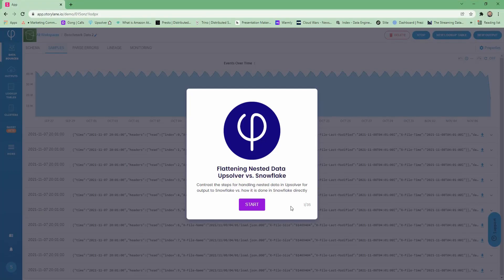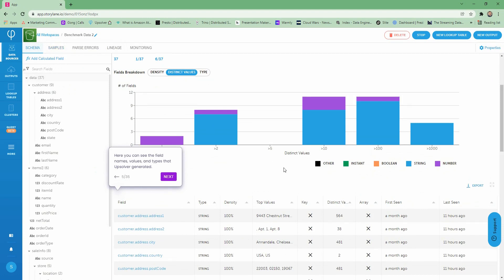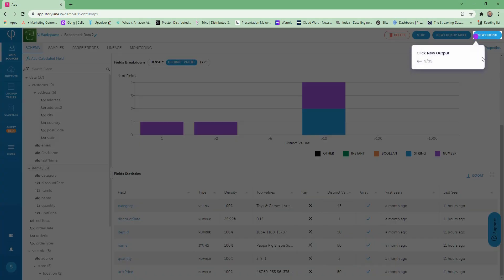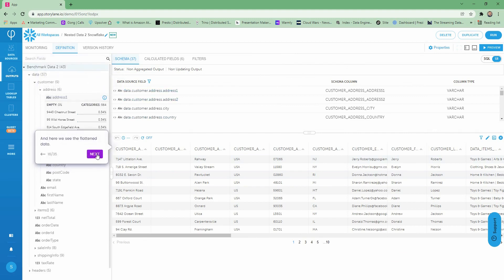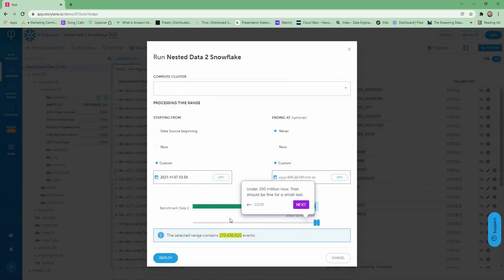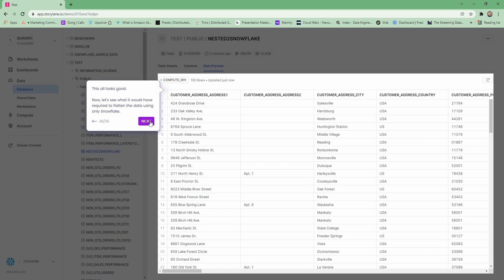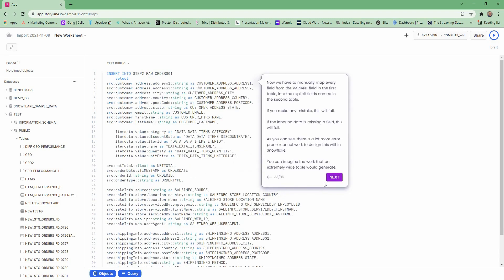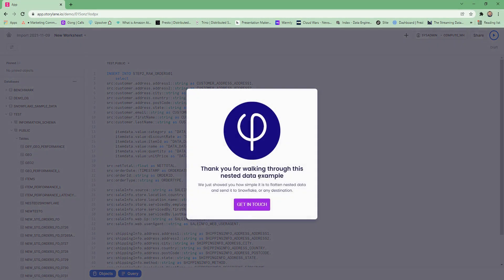Flattening nested arrays into Snowflake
In this video, see simple it is with Upsolver to flatten nested data and output it to Snowflake.

Engineering teams at data-intensive companies choose Upsolver to make their complex data incredibly simple.  Discover why.

TRANSCRIPTION
Welcome to this Upsolver presentation, where we’re going to demonstrate flattening nested data in Upsolver, vs. doing it in Snowflake.

We’ve already connected to an AWS S3 bucket that’s storing a large number of sales order records in JSON format.  Let’s go ahead and take a look at some of the details for these records.

Here are the ITEMS elements in the ORDER object.  We only have two items that have been ordered.  One has multiple delimited values per category, while the other is a blank.  Let’s check out the schema that Upsolver auto-parsed the data from.

Here you can see the field names, values, and types that Upsolver generated.  In addition to that, Upsolver will by default give you a lot of information about your data and how it breaks down.

Now we’ll look at the data specifically in ITEMS.

Here we’ve broken out the schema elements for the ITEMS field on the left into their respective attributes below.  As you can see, each one has already been given a type automatically; shows the density of values in it – top values, distinct values – and various other useful information.

Now we’re going to illustrate how simple it is to flatten that nested data to send it to Snowflake.

You have to generate a new output.  In our databases section we select Snowflake.  We’ve prefilled the data in for you, so we’ll just click NEXT.

Now we’re going to go ahead and add all of the data fields, so we can see what Upsolver does with the nested data.  Upsolver’s going to automatically ask us what we want to do with each of these nested elements.  In this case we’re going to select LAST ELEMENT, which will flatten the entire array, as opposed to taking the first or concatenating values.

This looks correct, so let’s add the fields.

Here you see the schema information that was generated for the transformation.  And here we see the flattened data.  Let’s take a look at the SQL that Upsolver generated to see the details.

Here you can see all the data items that are being mapped and the LAST ELEMENT function that flattens those nested arrays.  Upsolver did this all for you, without you having to type anything.

We’re going to go ahead and launch this job and check out the output in Snowflake.  We’ve set up our connection information, and we’re going to kick it off.  There’s nearly 7 billion events in this sample set, so we’re going to go ahead and trim it down just a little bit with this slider.

We’ve pulled this over.   We’ve got 200 million now.  That’s fine for this simple task.

Our job’s running now, so let’s check out the Upsolver output that’s in Snowflake.  And then we’ll take a look at what it takes in Snowflake to generate the same result.

So now that we’re in Snowflake we see our table nested to Snowflake has arrived.  And here are all the data definitions that Upsolver generated automatically, including those nested items as flattened fields.  Go ahead and preview that data.

And this looks good.

So that was how simple it is.  Just a few clicks in Upsolver.  Now let’s see what would be involved in doing it in Snowflake.

First we have to create a table that’s a VARIABLE type that will hold the input JSON file of orders.  Then we have to load the JSON data into that intermediary table.  Next we create a new table that has all the discrete fields we need to load from our intermediary table.  These dozens of statements had to be hand-coded.

Now we have to manually map every field from the VARIANT field in the first table into the explicitly-named fields in the second table.  If you make any mistakes, this will fail.  If the inbound data is missing a field and you didn’t account for it in your code, this will fail.  There’s a lot more error-prone manual work to design this within Snowflake directly.  You can imagine how much more difficult this would be on an extremely wide table.

The schema-on-read functionality in Upsolver eliminated all of this manual processing and flattened that data effortlessly – literally just a few clicks.

What’s important to remember is that Upsolver is working WITH Snowflake in this regard.  We are simplifying the task.  And we’re reducing the cost to run that transformation.

Come to our Web site to find out more.